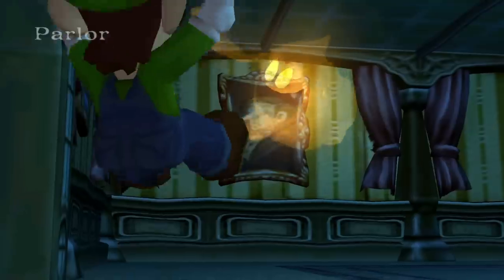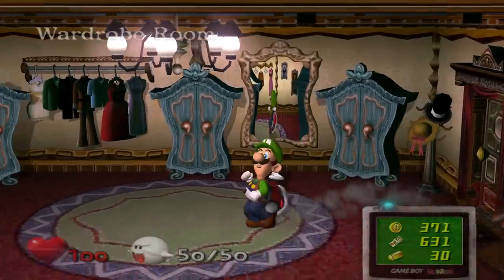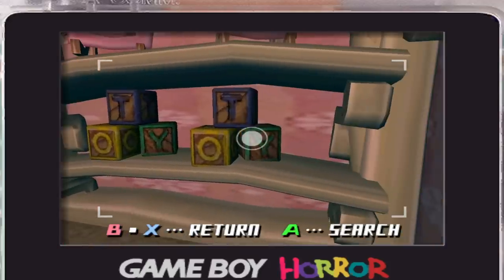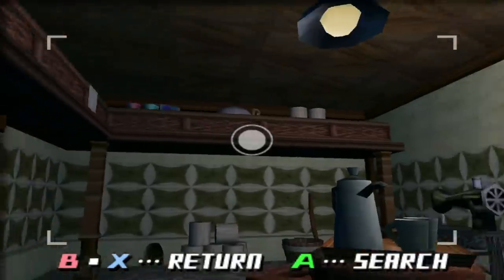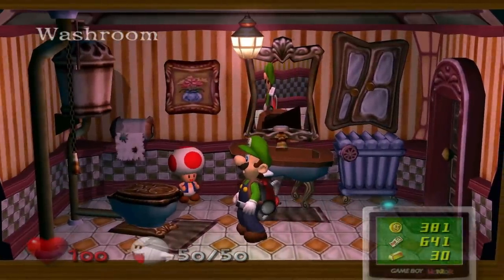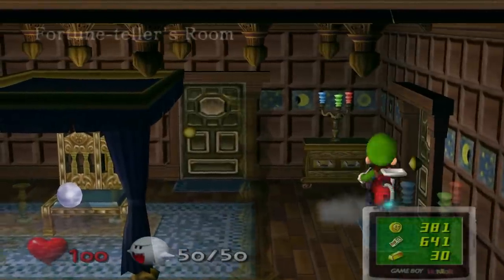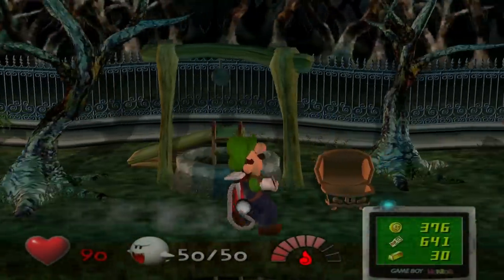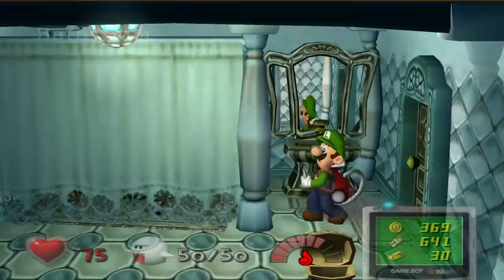Should You Buy Luigi's Mansion?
Luigi's offering to sell his mansion to you! Should you accept?

〖Timestamps〗
0:00 - Opening
0:31 - Foyer
3:38 - Parlor
5:50 - Anteroom
6:30 - Wardrobe Room
8:59 - Study
10:24 - Master Bedroom
11:54 - Nursery
13:58 - The Twins' Room
16:19 - Laundry Room
18:13 - Butler's Room
19:34 - Hidden Room
21:55 - Ball Room
23:32 - Storage Room
25:36 - Washroom 1F
28:03 - Bathroom 1F
29:11 - Conservatory
30:35 - Fortune-teller's Room
31:48 - Mirror Room
32:50 - Dining Room
34:23 - Kitchen
36:05 - Boneyard
36:51 - Graveyard
37:57 - Courtyard
40:07 - Bottom of the Well
40:35 - Rec Room
42:11 - Billiards Room
43:08 - Projection Room
43:51 - Tea Room
44:40 - Washroom 2F
45:04 - Bathroom 2F
45:11 - Nana's Room
46:00 - Astral Hall
46:39 - Observatory
48:13 - Sitting Room
49:37 - Guest Room
50:50 - Sealed Room
51:59 - Safari Room
52:25 - The Artist's Studio
53:14 - Balcony
54:04 - Armory
55:02 - Ceramics Studio
55:45 - Telephone Room
56:54 - Clockwork Room
58:35 - Roof
59:37 - Breaker Room
1:00:33 - Cellar
1:01:29 - Cold Storage
1:02:41 - Pipe Room
1:03:44 - Secret Altar
1:04:27 - Closing